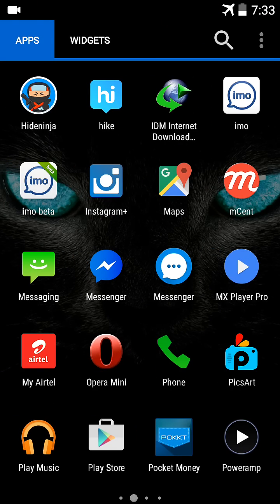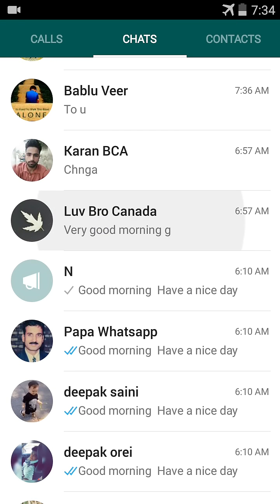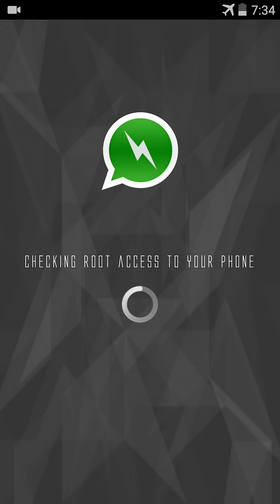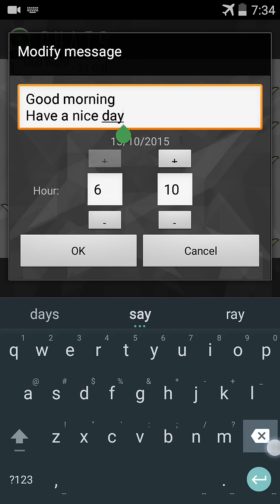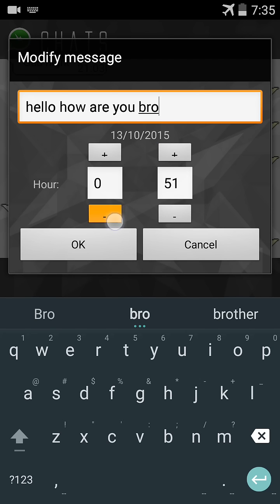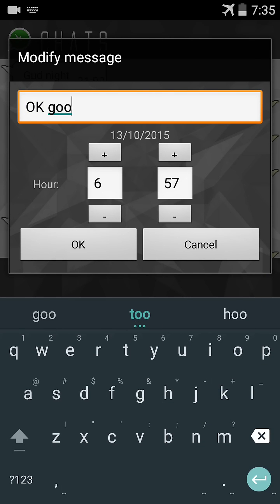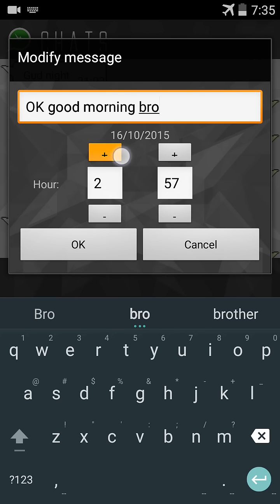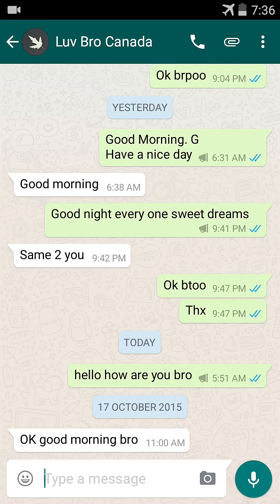Modify WhatsApp Messages Date And time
Hi Friends Today I Show You
How Can You Modify WhatsApp Messages  Date And time
First Root Your Device
Install This App

For modify Message Date And Time